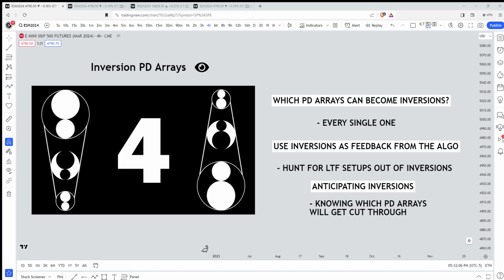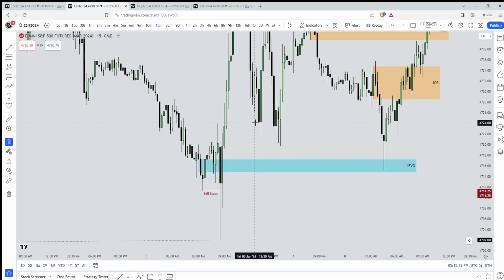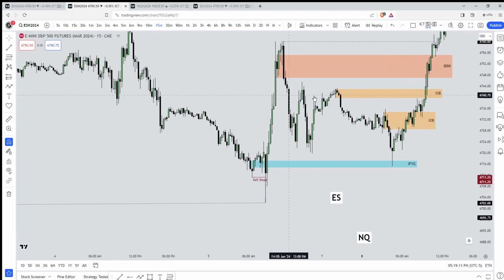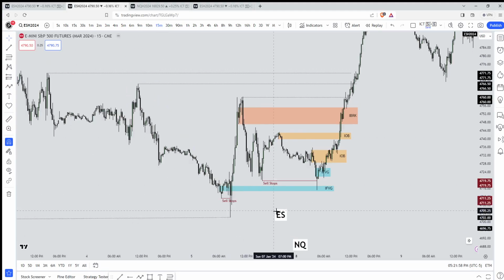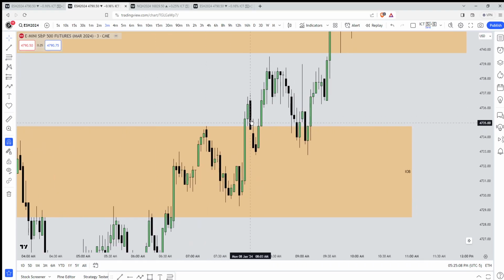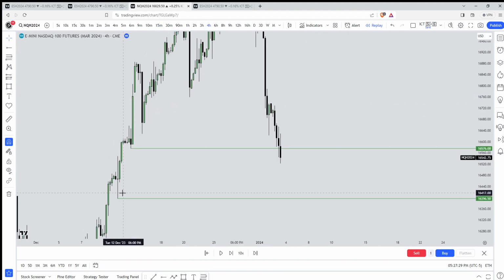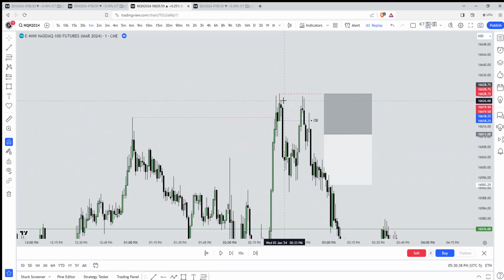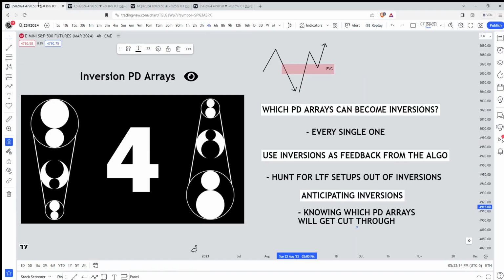DanDowdTrading Episode 4 Inversion PD Arrays